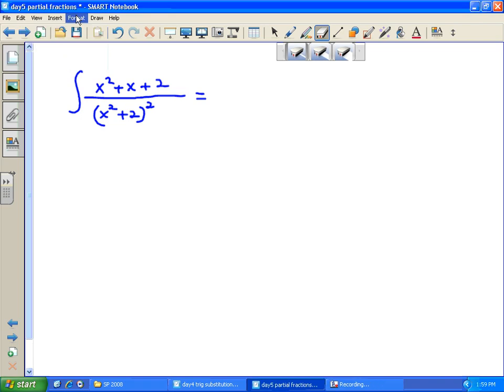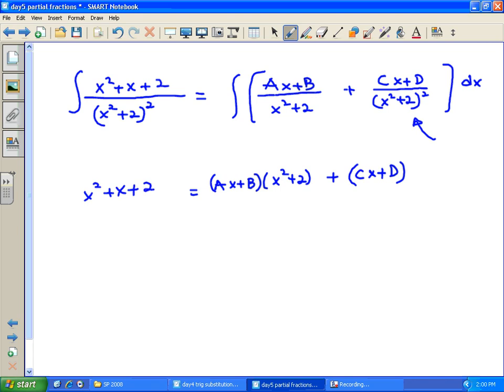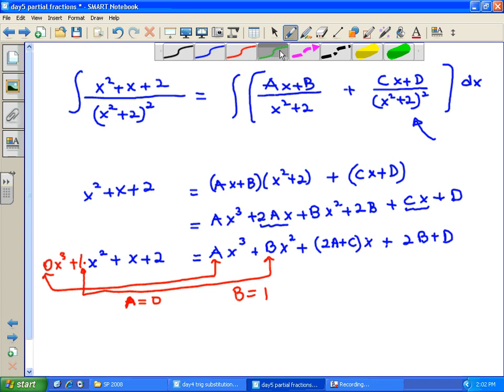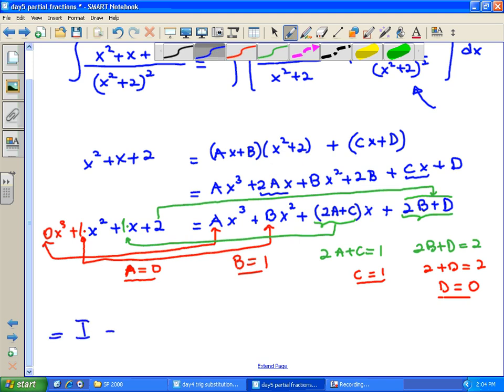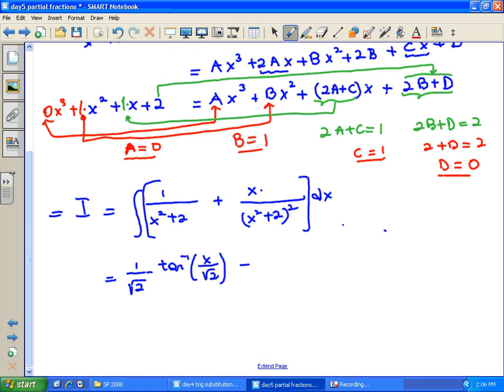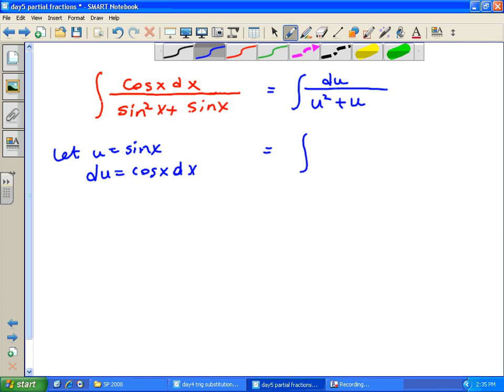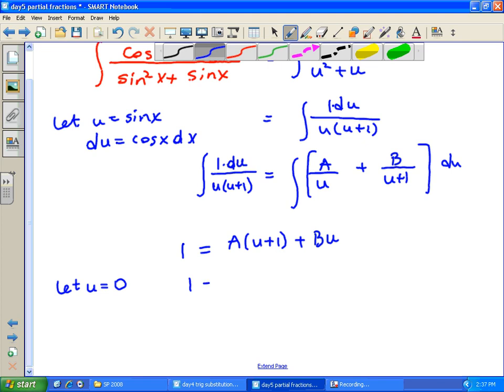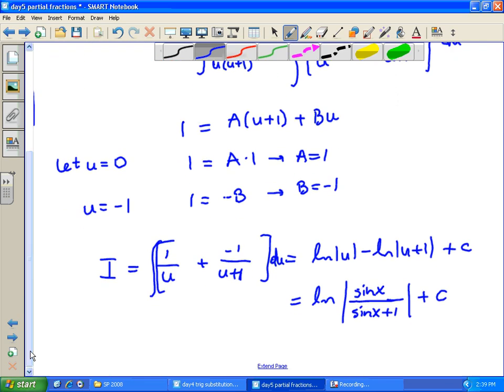partial fractions part 2